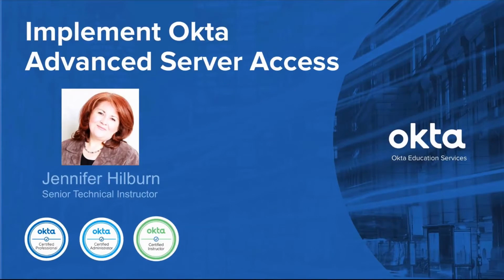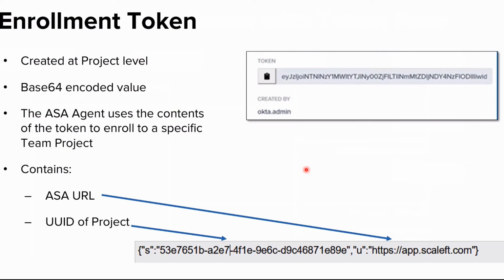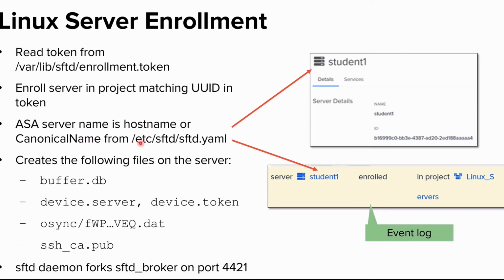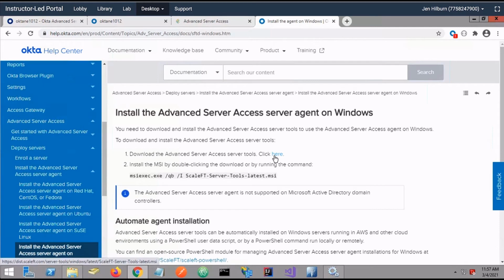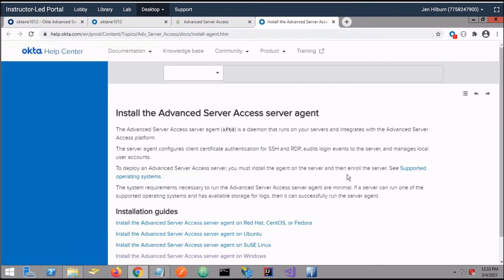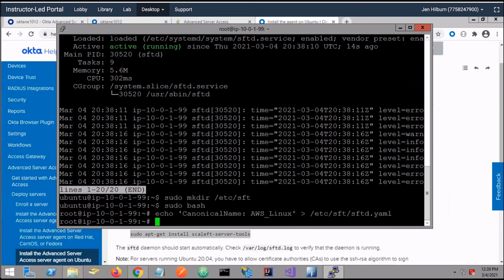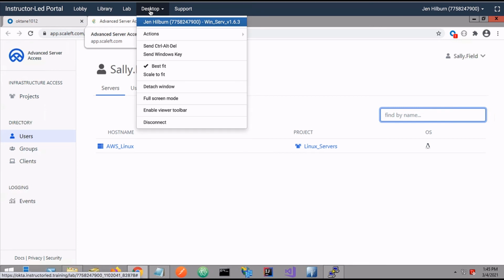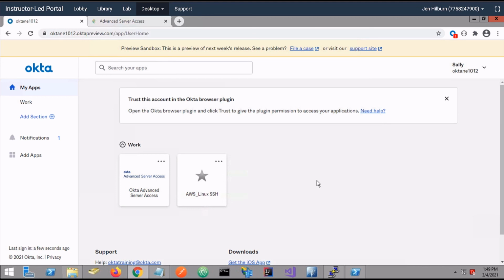Training Sneak Peek: Implement Advanced Server Access (ASA)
Are you an experienced administrator responsible for unifying and centralizing controls for your hybrid, multi-cloud, or on-prem infrastructure? Learn from an Okta certified instructor how to enroll Linux and Windows servers in ASA and connect to them with client tools and bookmarks. Bonus: get an introduction to what you can learn in our 2-day Implement ASA course.

Speakers:
Jennifer Hilburn, Okta